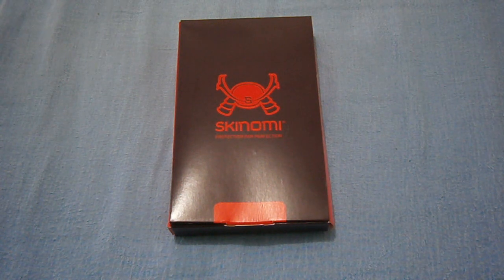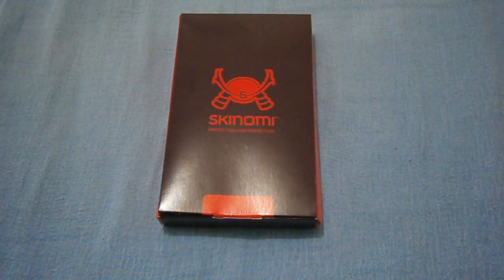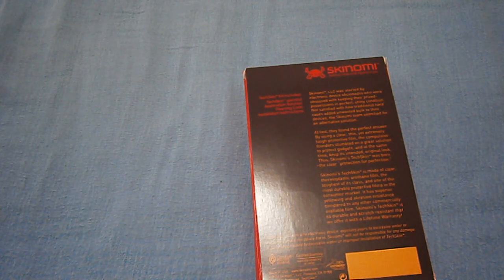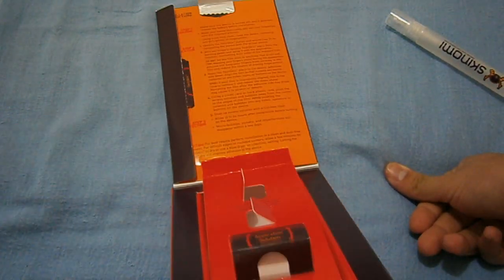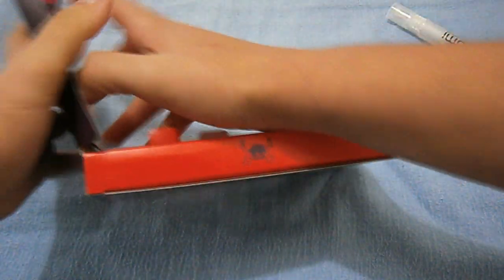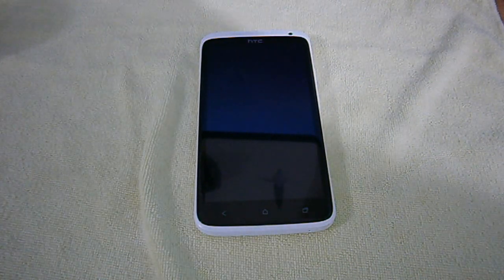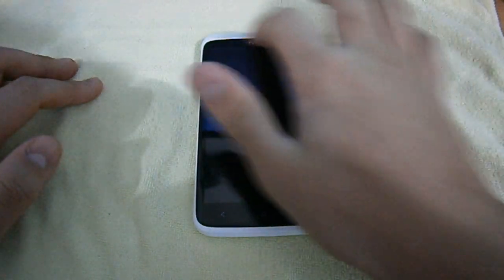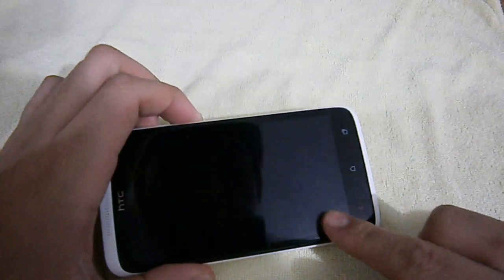Skinomi Techskin for the HTC one X Unboxing/review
Hope you enjoyed my review on the skinomi screen shield for the htc one x. I do nt recommend you purchase this item because it is not worth the money you pay for it